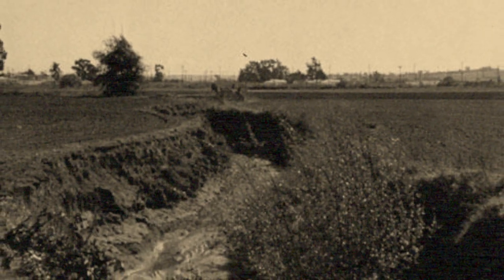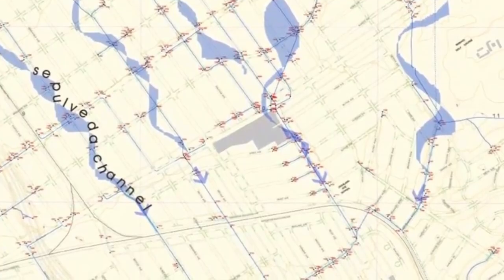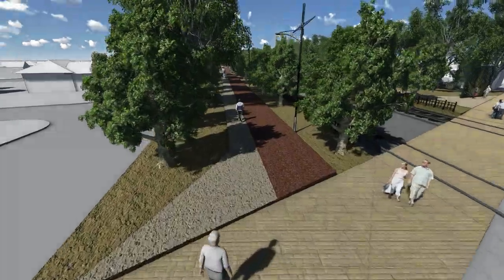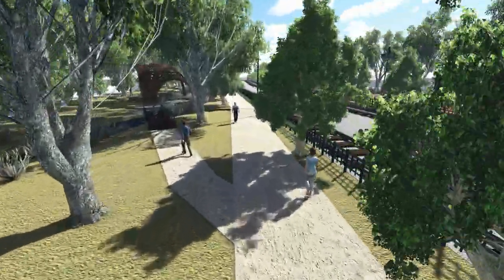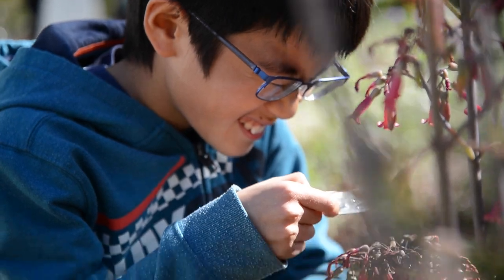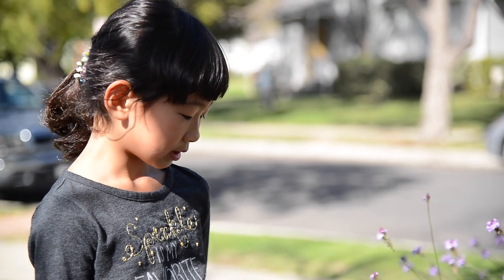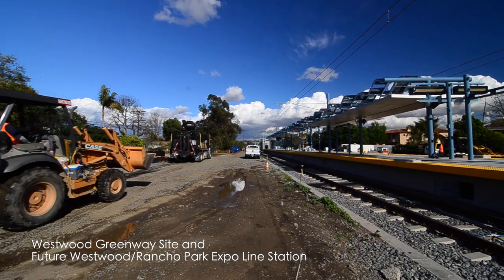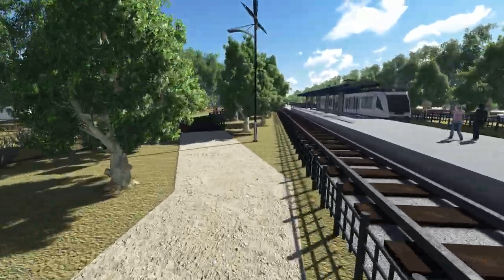Greenway Concept video, 2015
Final Cut 8v2 (Sean's version + image + titles)